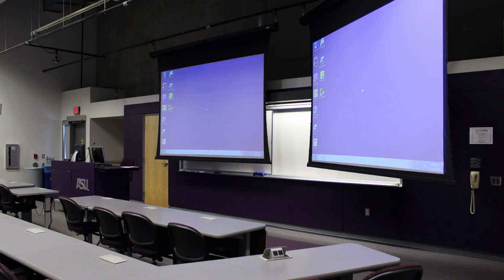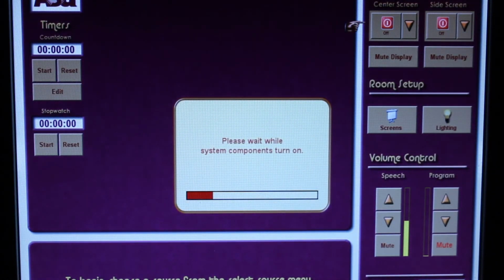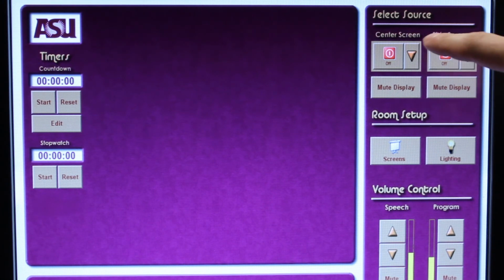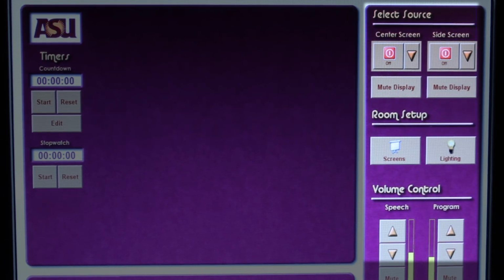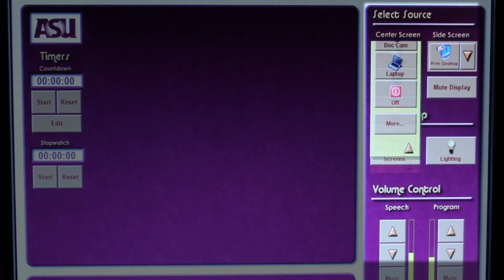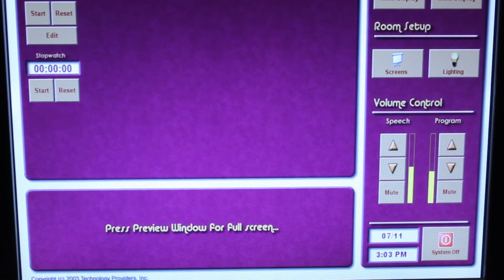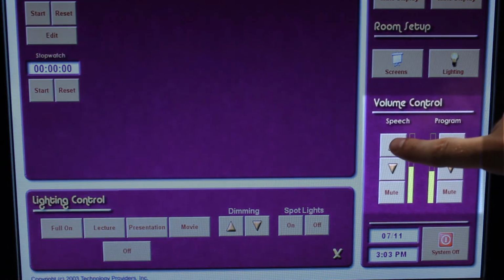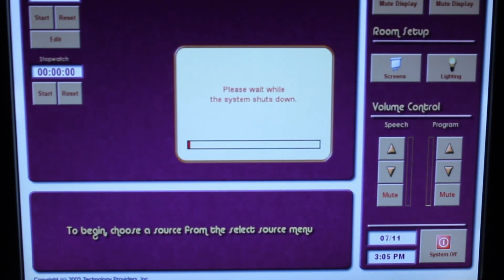Introduction to Classroom Systems